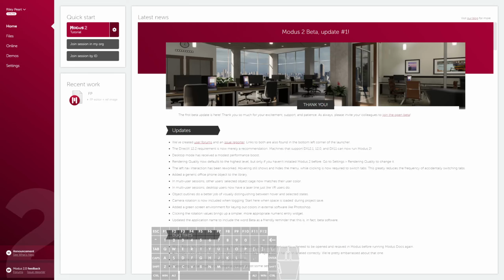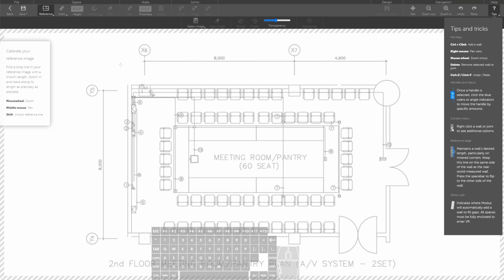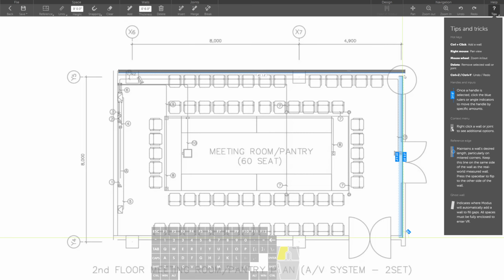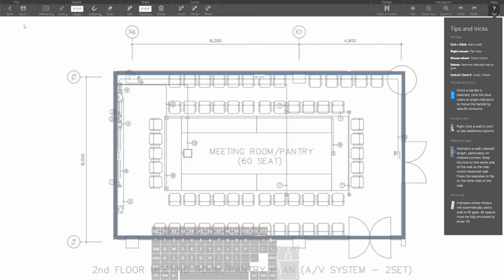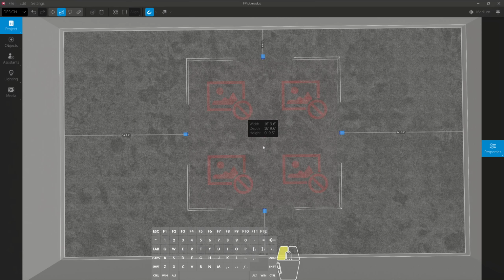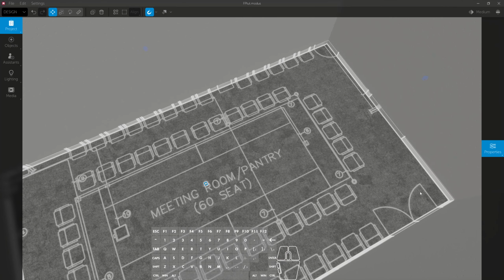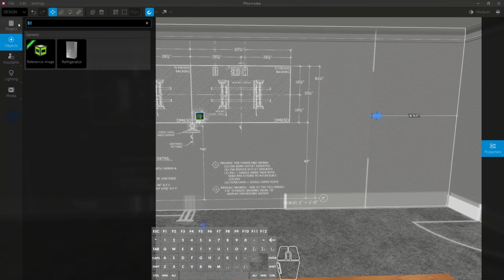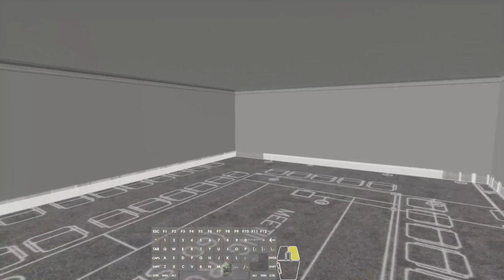Modus 2.0 Tutorials - Part 5: Using the Floorplan Editor and Reference Images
This guided tutorial covers our space designer, using reference images, and the in-world reference image projector.